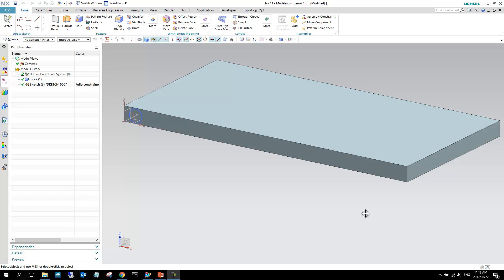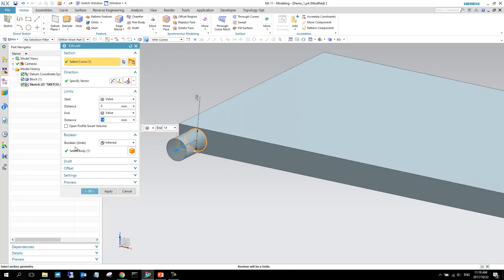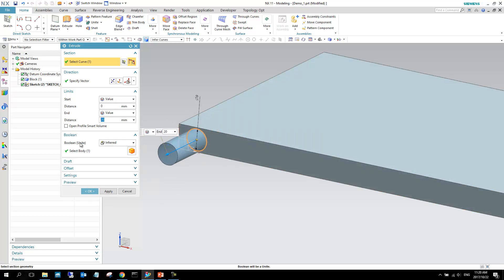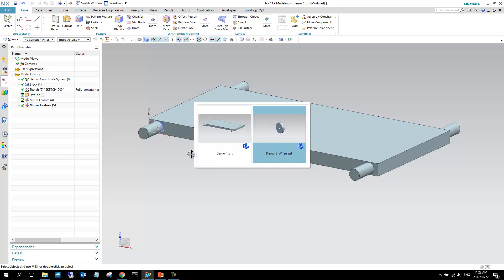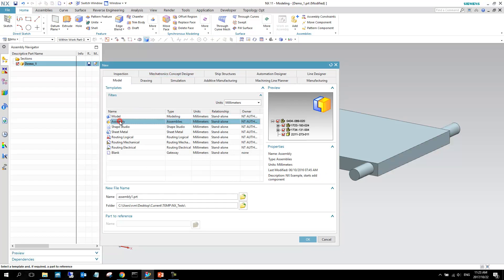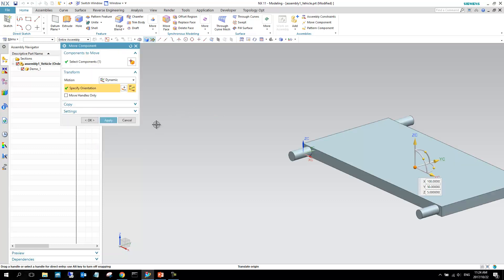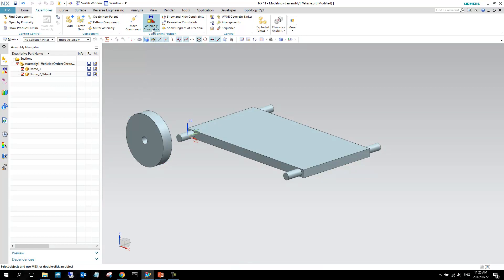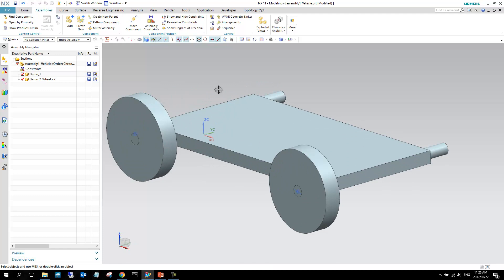NX Motion Lecture 1 - Demo 2 - Creating Assemblies